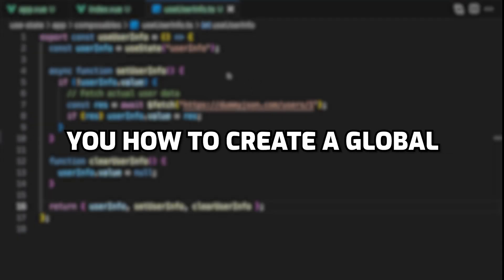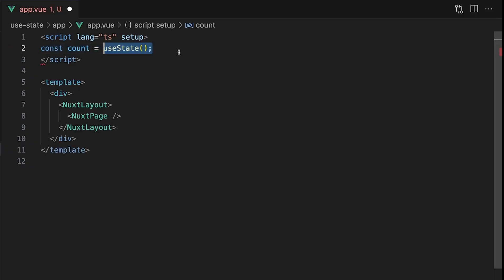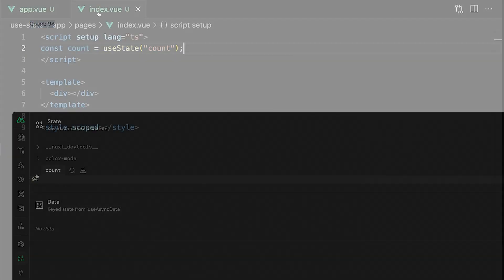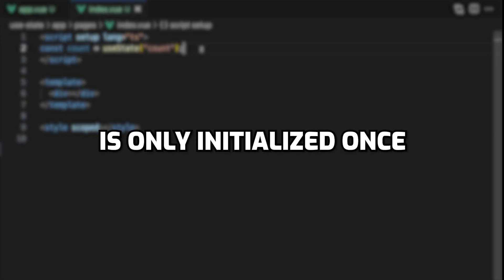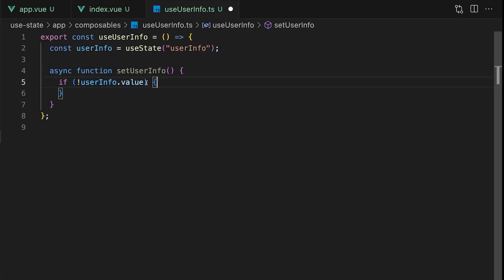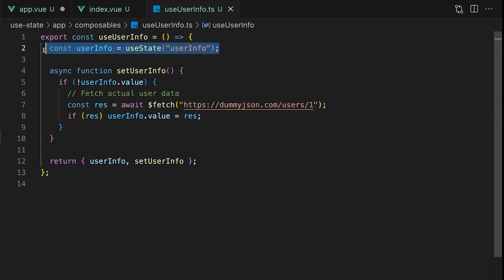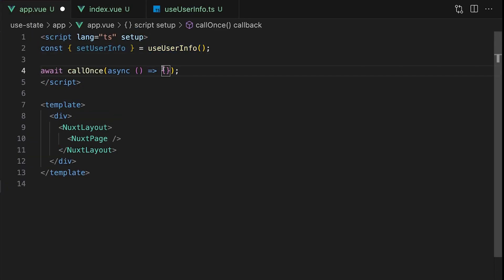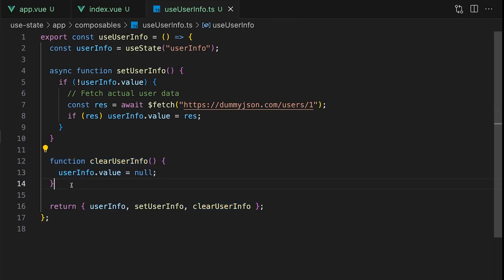Why You Should Start Using useState()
🛍 Save an additional 15% at checkout with code USE_STATE

In this video we take a look at useState in Nuxt. useState() is a composable for handling global state without the need for 3rd party packages like Pinia.